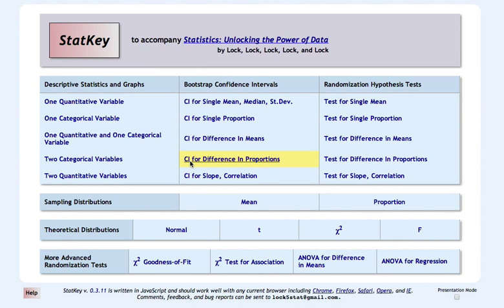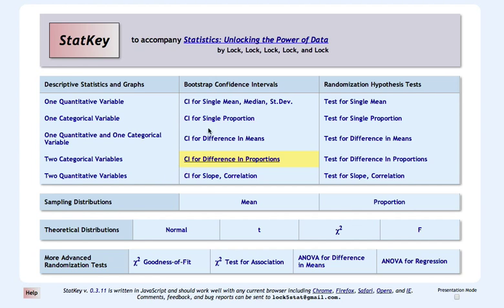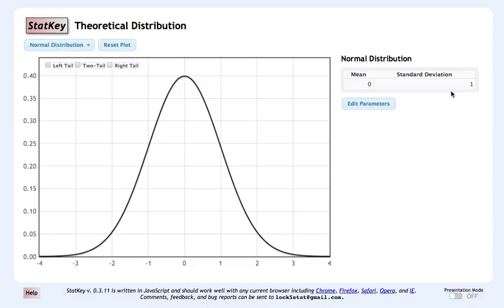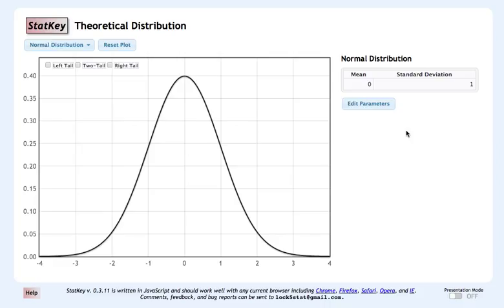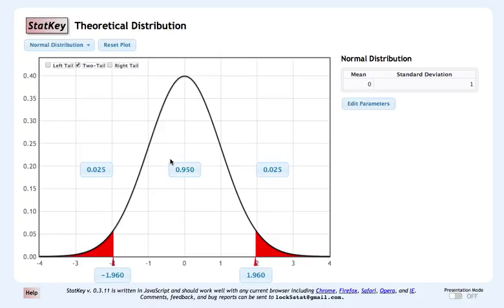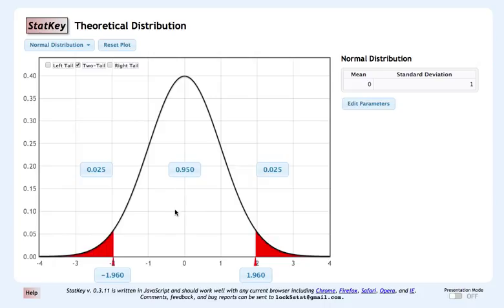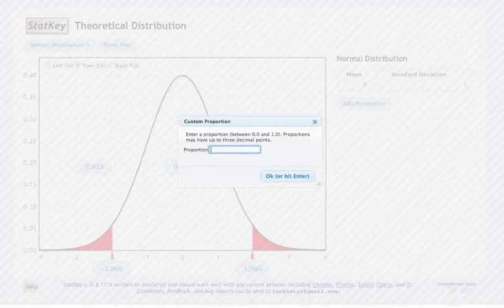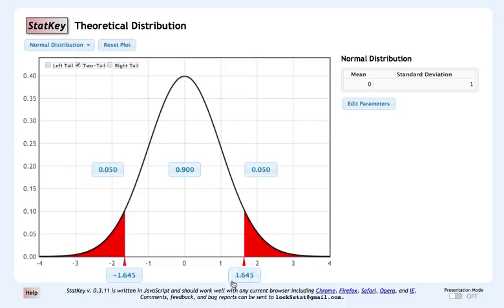Finding z* values for normal-based confidence intervals in StatKey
This tutorial outlines how to use StatKey to find critical values for normal-based confidence intervals.